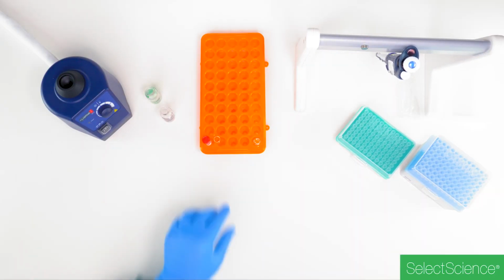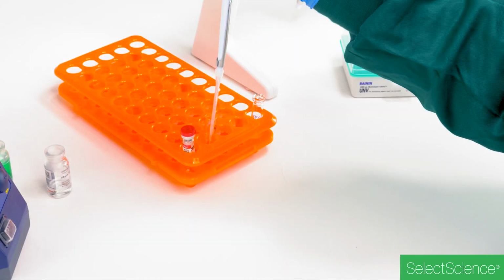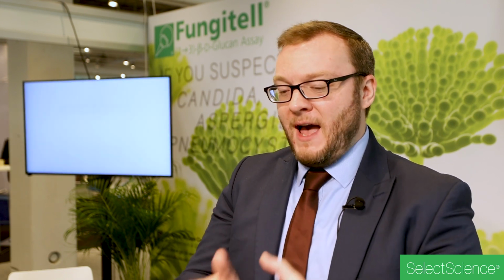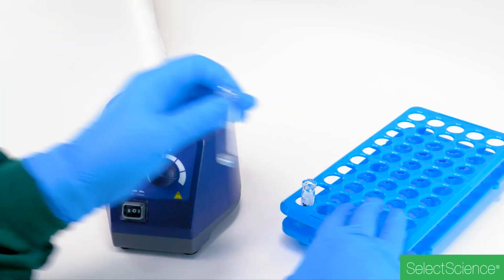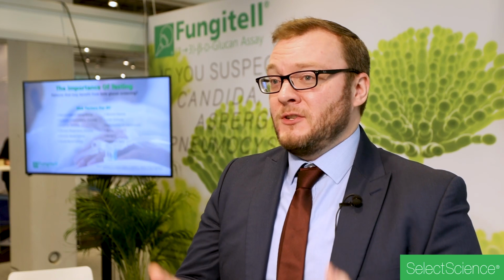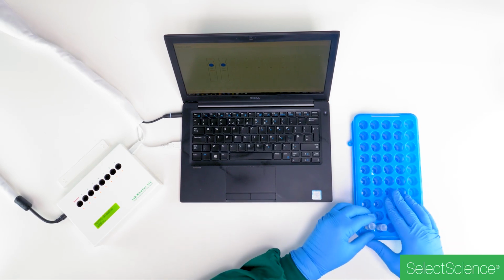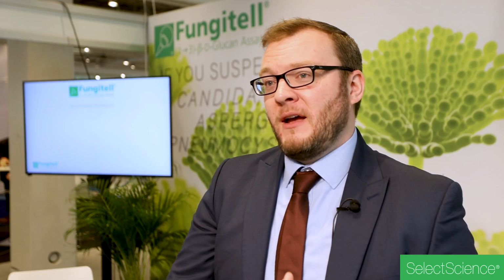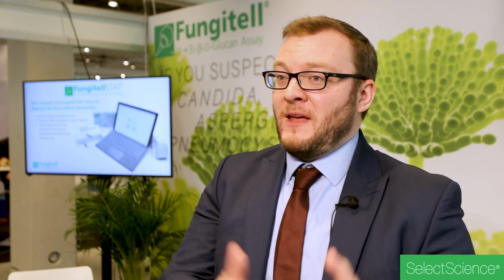SelectScience - Greg Kowald Interview April 2023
SelectScience - Associates of Cape Cod, Inc., Greg Kowald Interview April 2023